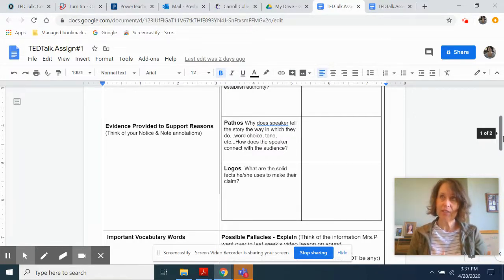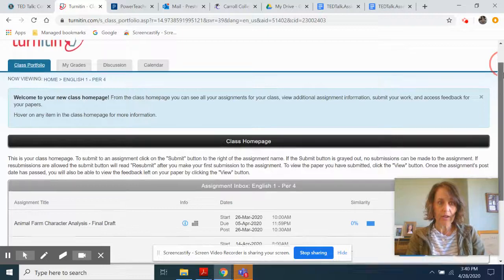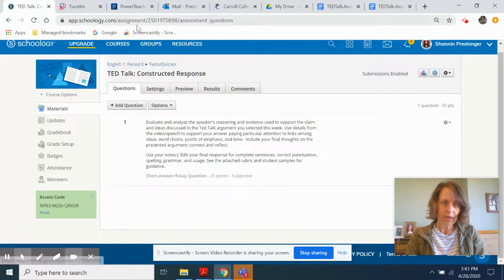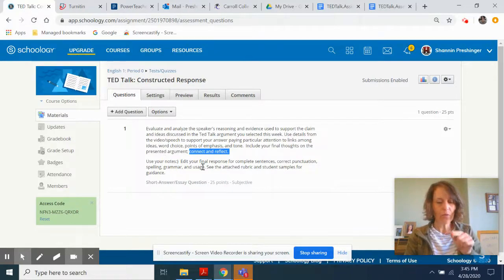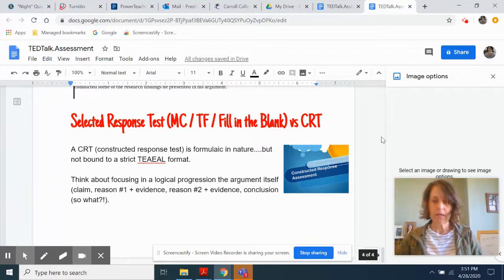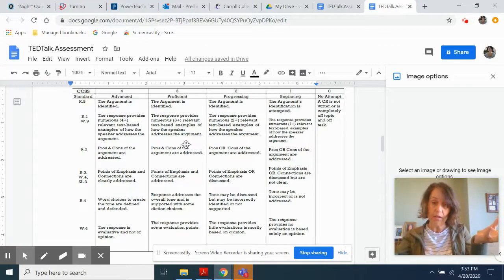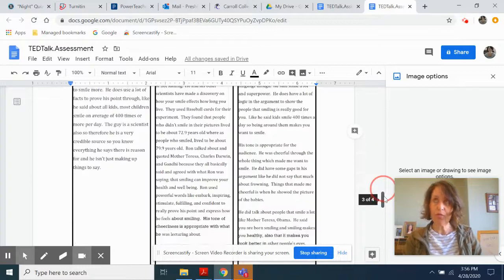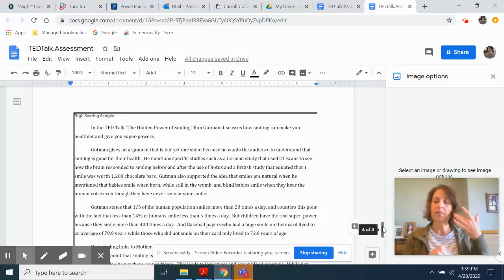TEDTalk: Constructed Response